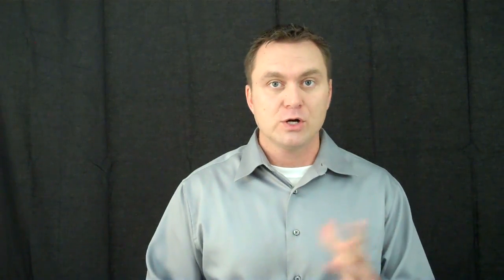KDCOP on Facebook Places and Snooki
My first podcast.  Please comment on what you would like to hear me talk about.  I will answer your questions on my podcast channel.  Today I talk about Snooki texting while driving and Facebook Places.